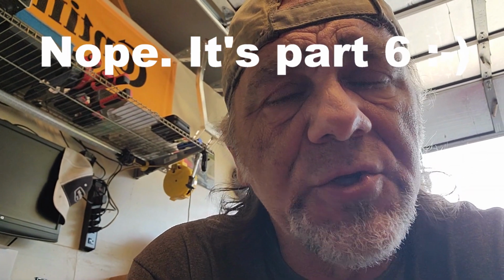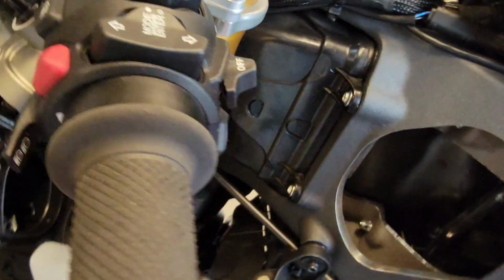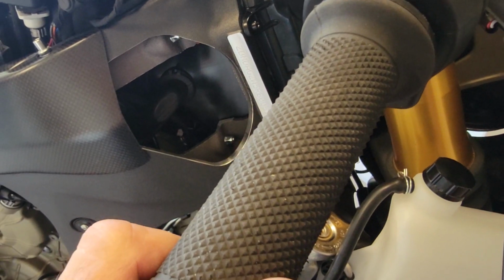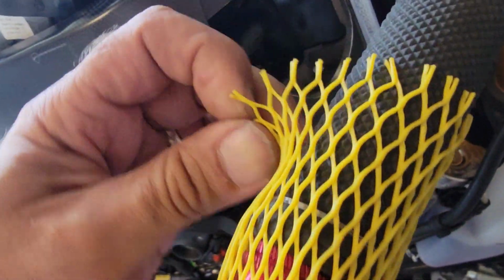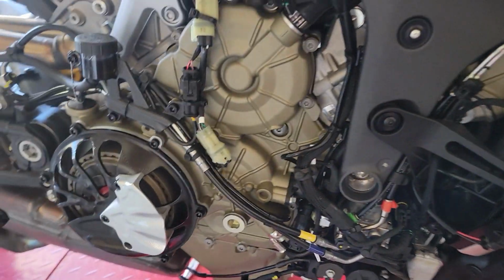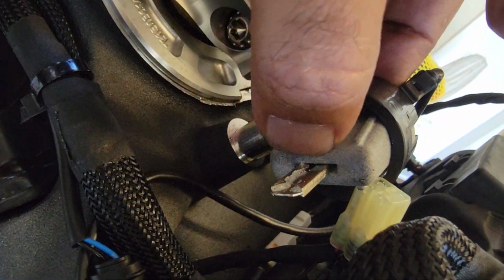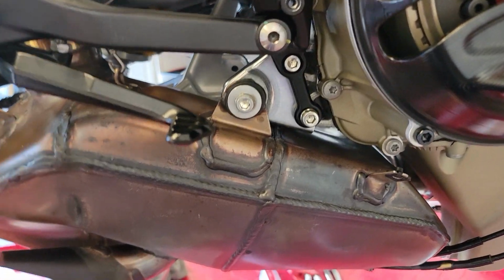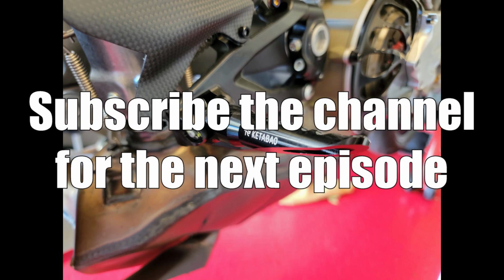2024 Ducati Panigale V4R conversion, part 6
Working on some smaller things before attacking the 'big stuff'. The Panigale V4R looks better and better though. A lot of weight reductions have been done which elevates the performance of this machine.